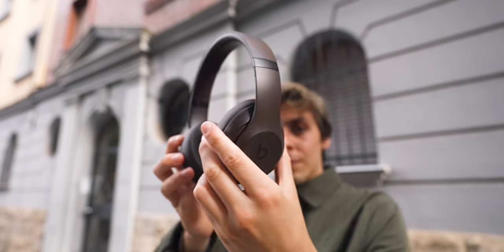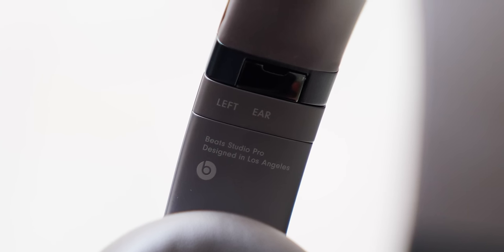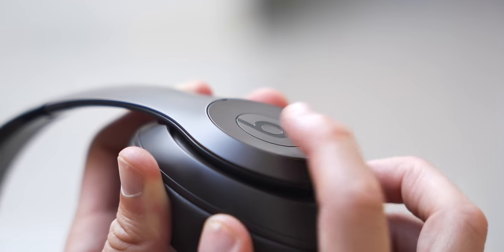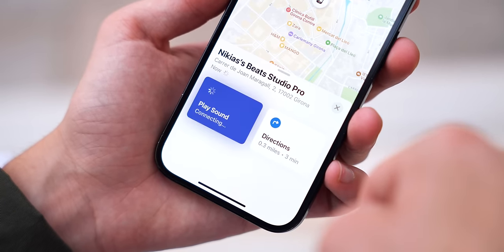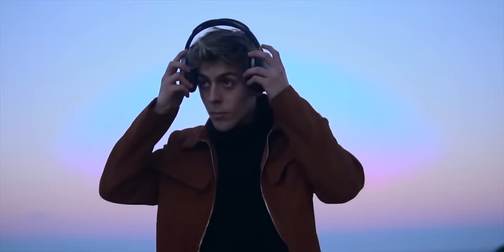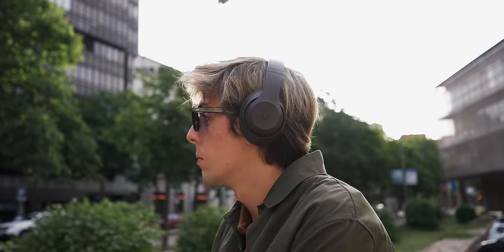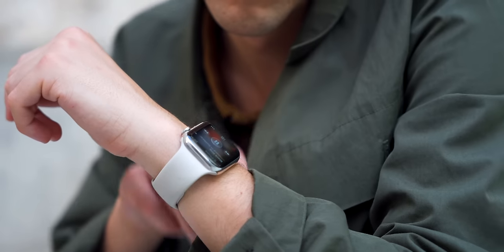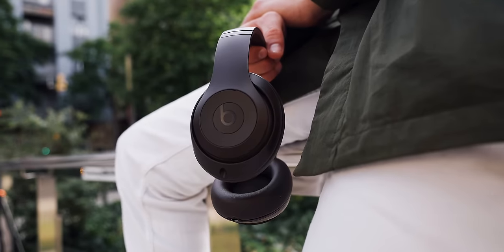Beats Studio Pro | How They (Actually) Are.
The brand new Beats Studio Pro are here. In this video, we will review them and go over their most important new features such as new 40mm new audio drivers, transparency mode, 40 hours of battery life and more. We also compare them against AirPods Max.